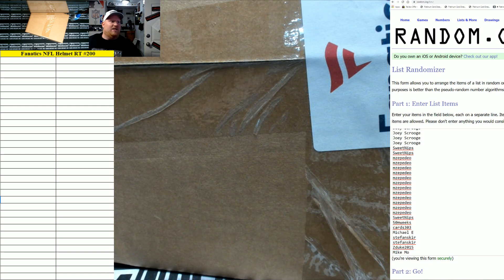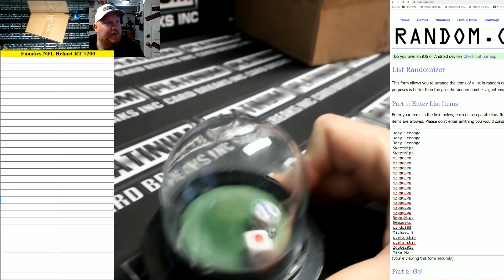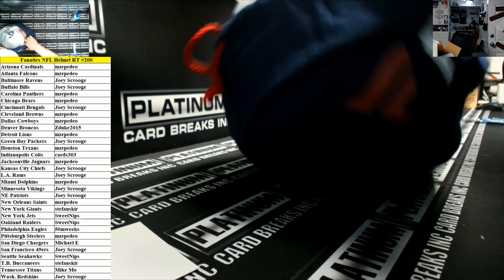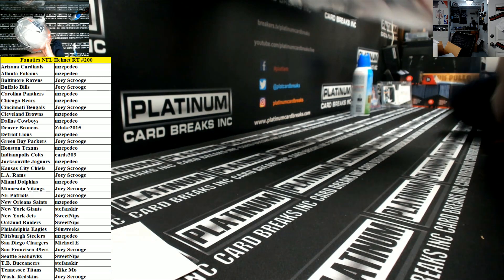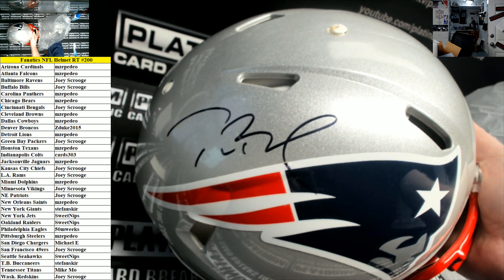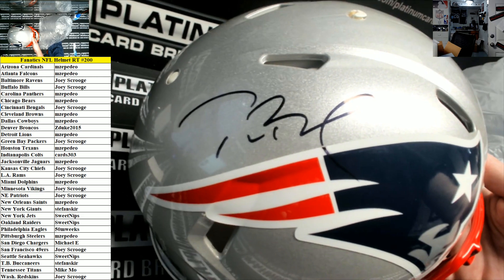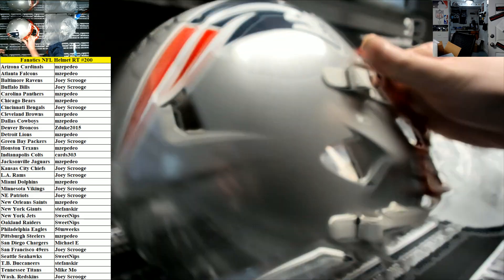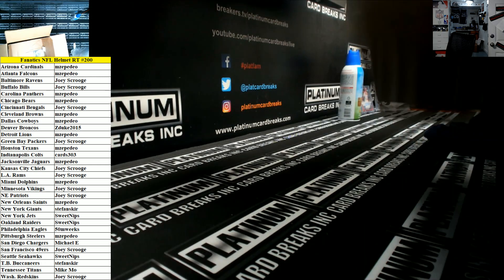Fanatics Authentic Autographed Full Size NFL Helmet Random Teams #200